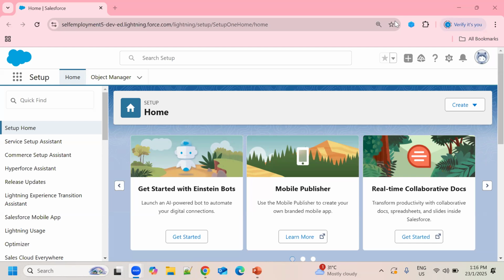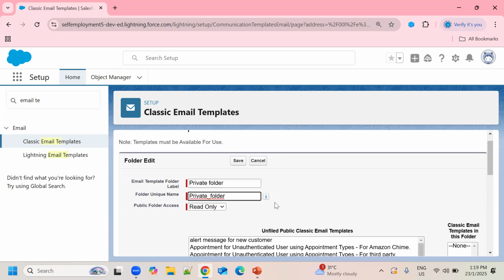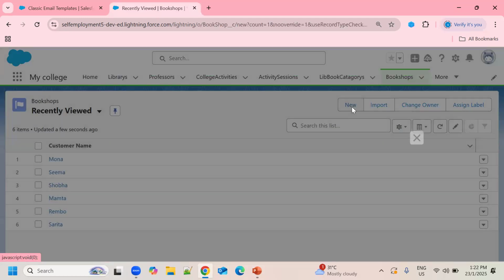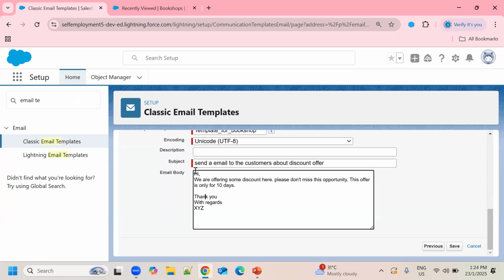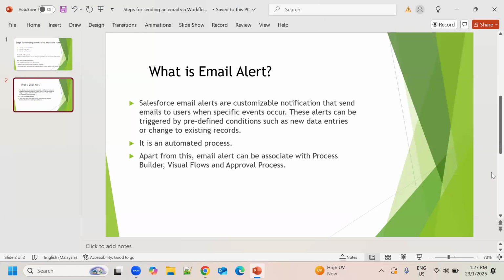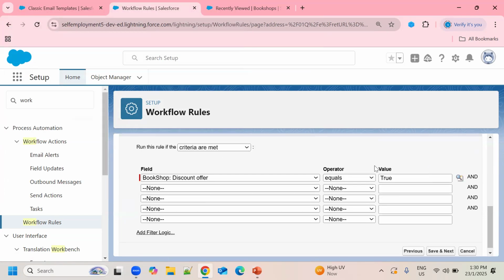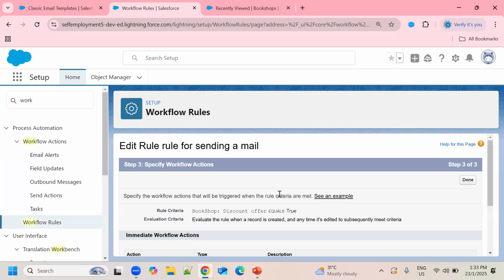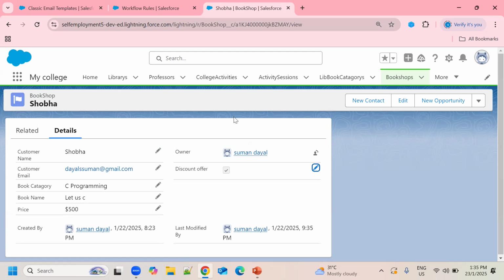How we can send a mail by using workflow rules 02